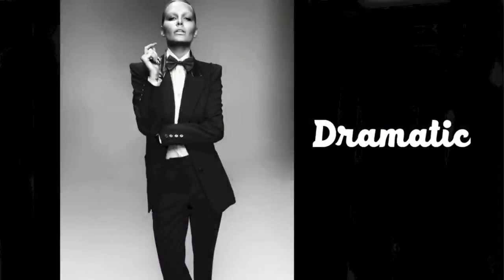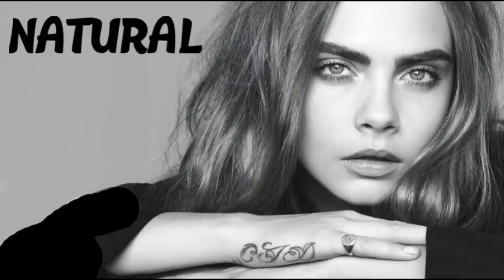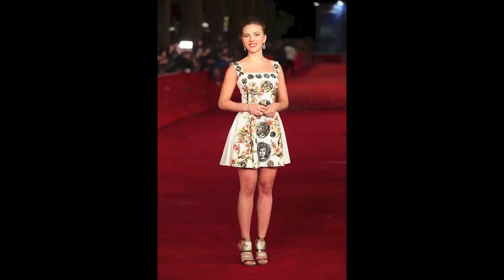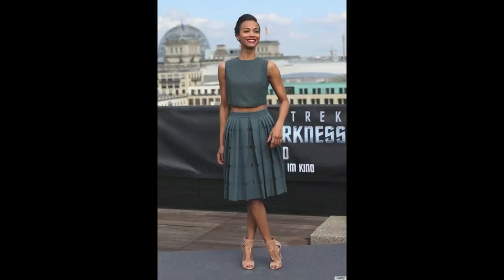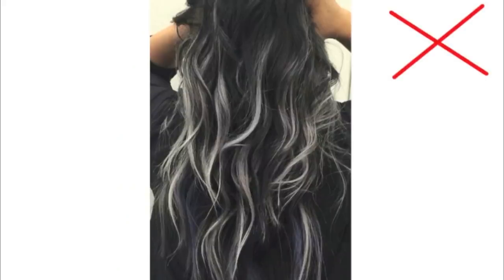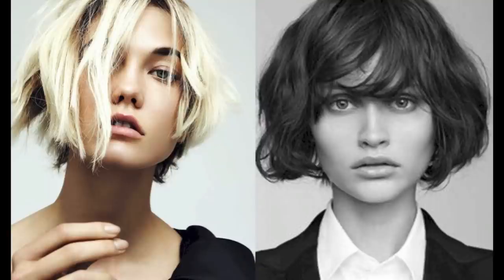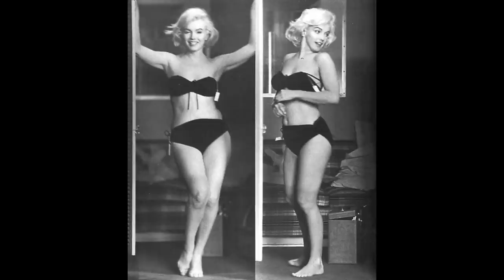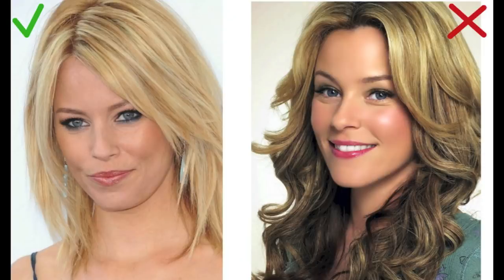Hair Color for the "BODY TYPES"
Which BODY TYPE does Kim Kardashian REALLY have?
KIBBE BOOK

🎥 EQUIPMENT:

My "Beauty" CAMERA: Canon EOS 650D
My Lens - Canon 50mm, 1.8
My light is handmade by my husband :)

🎵 The music track I used was made by my brother Oleg

Aly